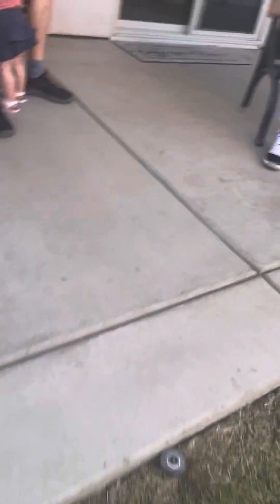Another weird vid.. that’s 2 in a row!